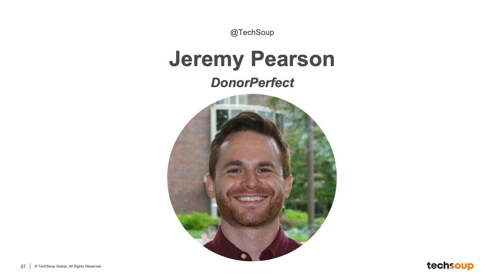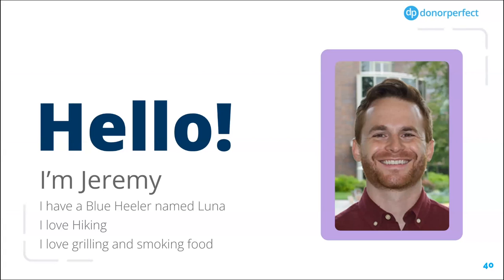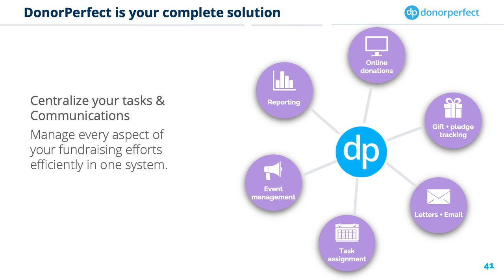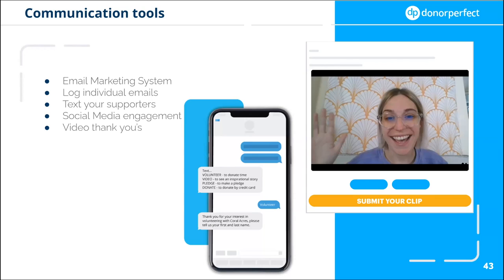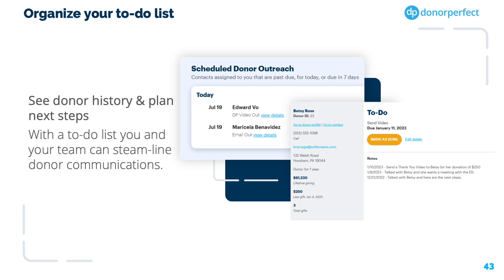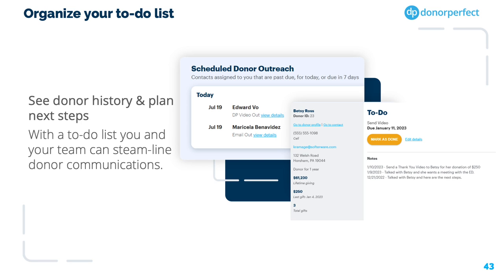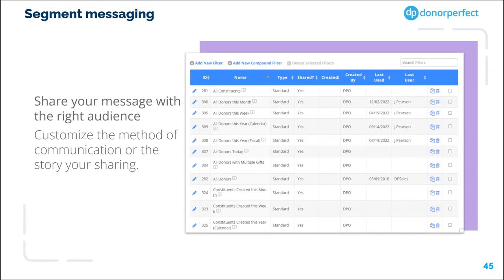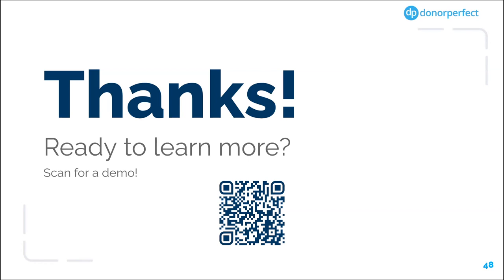Jeremy Pearson, DonorPerfect — Marketing Your Mission: App Demos for Nonprofits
DonorPerfect
Jeremy Pearson, Regional Account Manager

DonorPerfect: fundraising and donor management software for nonprofits.